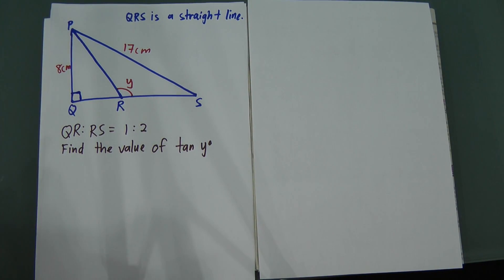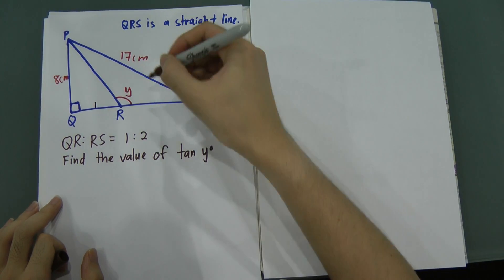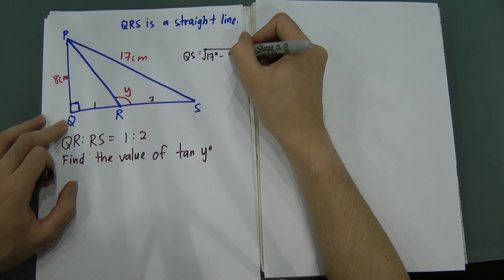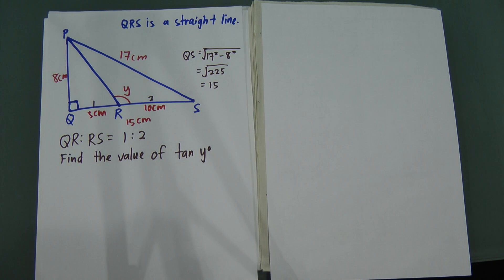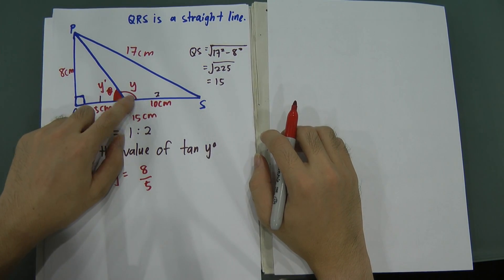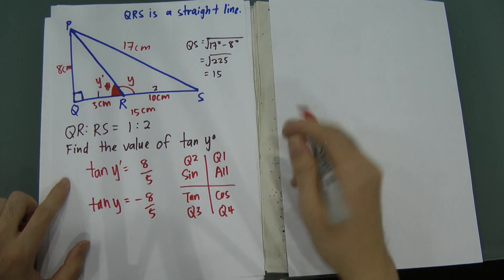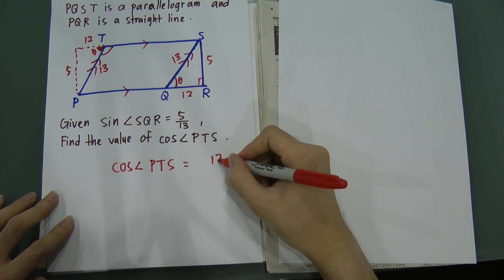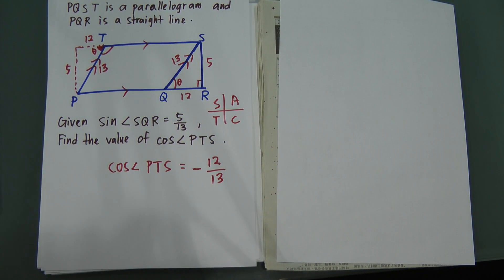Few Pass Year Question of Trigonometric on Modern Maths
This video is providing you the solution for SPM paper 1 questions of trigonometric. Most of the time, the questions will ask you to find the value of sinx, cosx or tanx. Therefore, some students will get confuse when to put negative and positive. This video give a brief insight on that. Anyways, If you would like to have more interaction with me, or ask me more question, or suggest some chapter u want to learn, please add the facebook page at "y=mx+c"